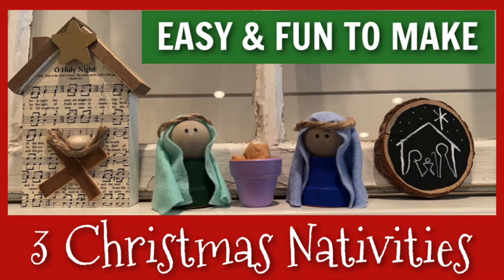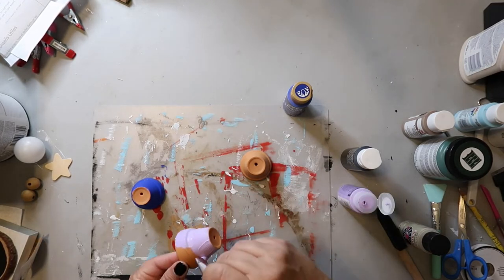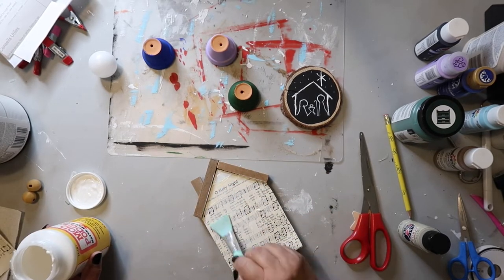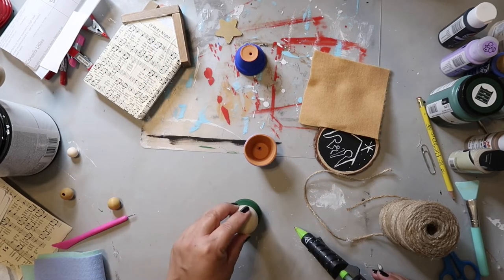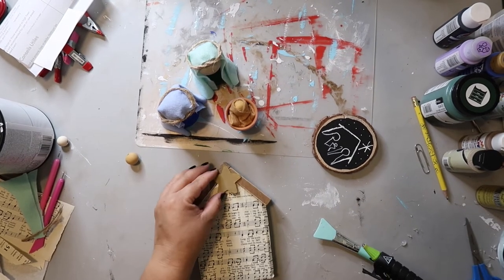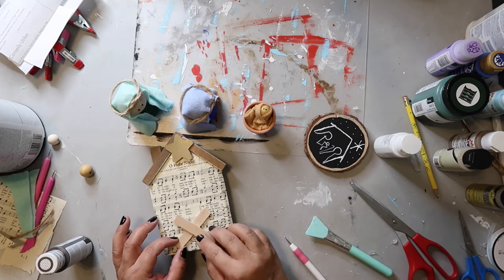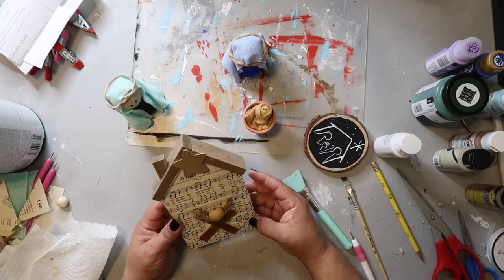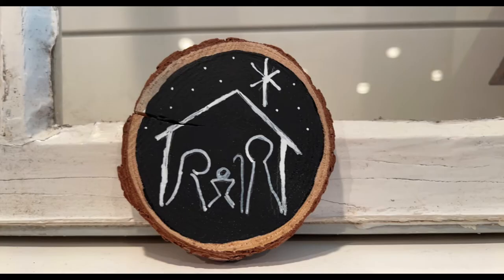3 Beautiful Christmas Nativity DIYS | Keep Christ in Christmas | Our Gray House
✨ Today I'm sharing 3 beautiful and super easy Christmas Nativity DIYS that you can create!

Todays video playlist is hosted by